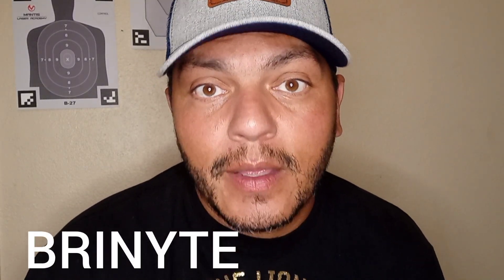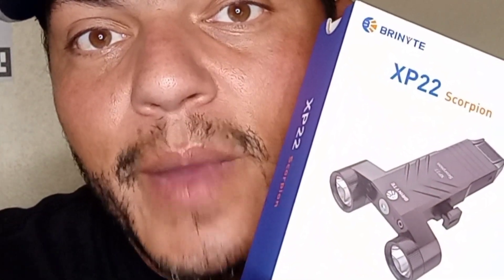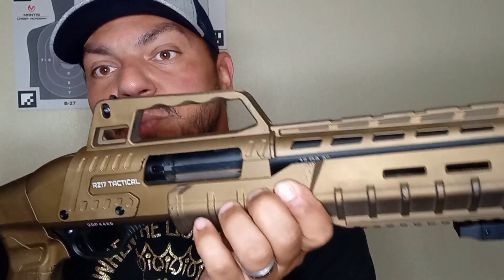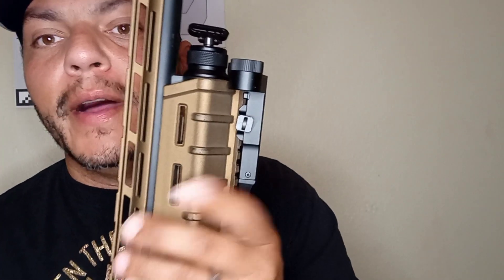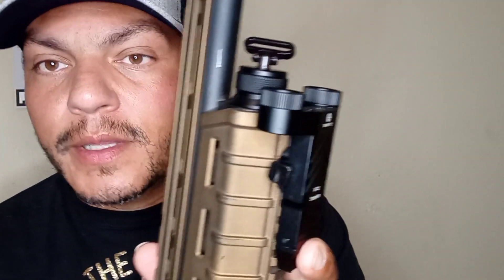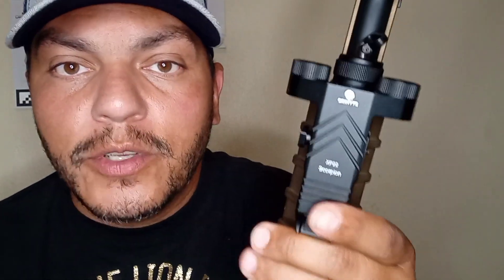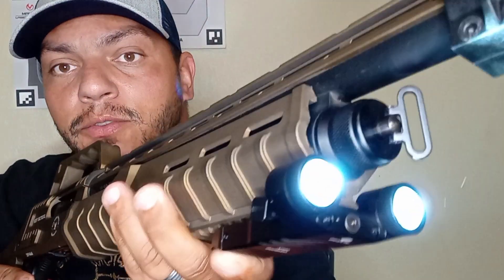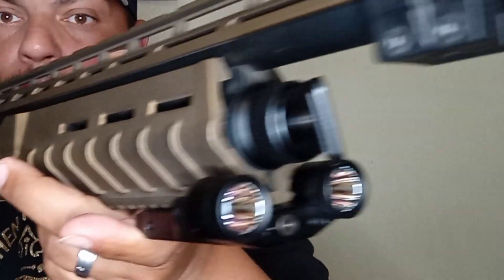Best home defense light? Brinyte XP22 Scorpion